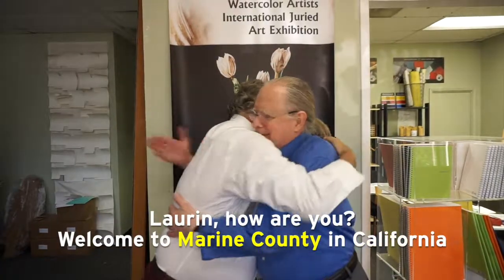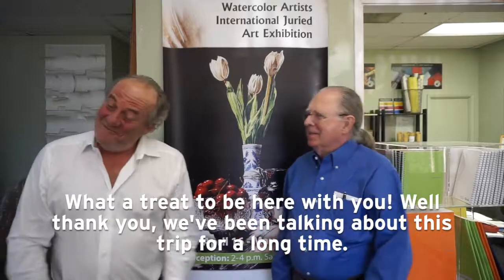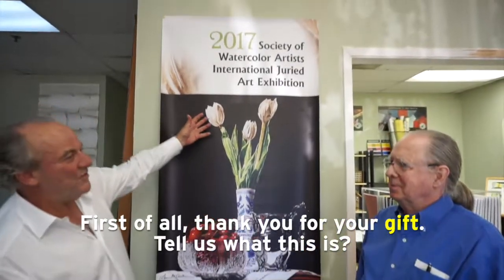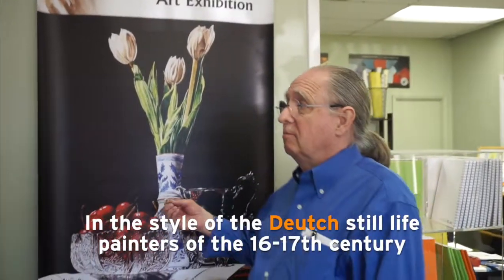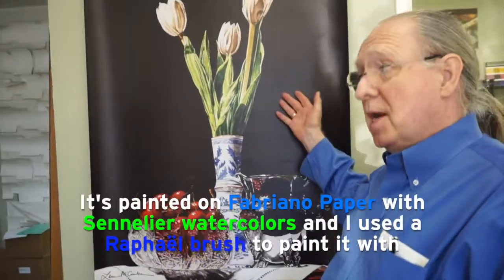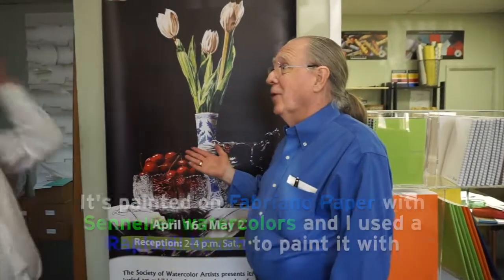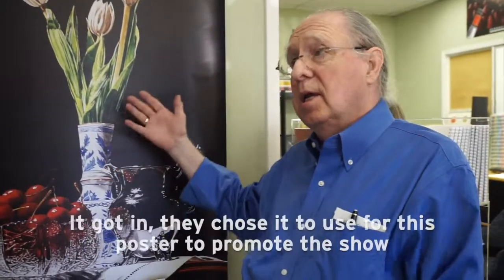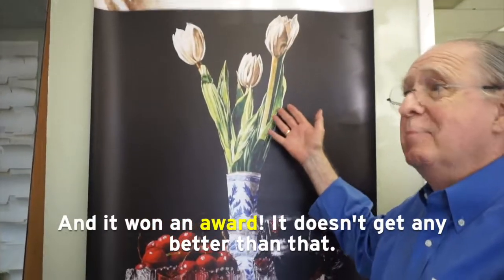Meet Laurin McCracken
Laurin and Pierre talked about many things that day: three-strikes, deutch painting and award-wining. What's the secret behind this hyper realist watercolor still life painting?

LIKE @savoirfaireart on Facebook.
Add @pierreguidetti on Instagram.